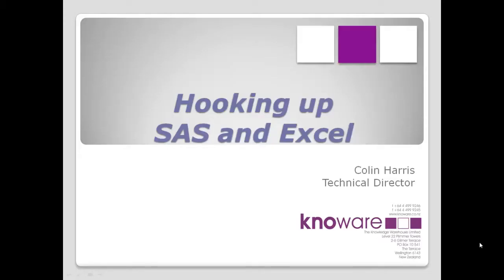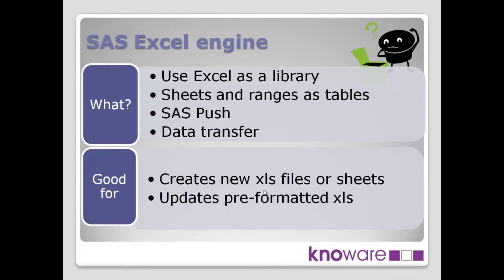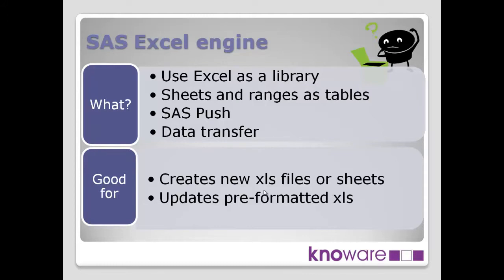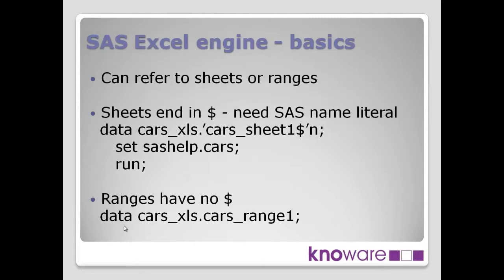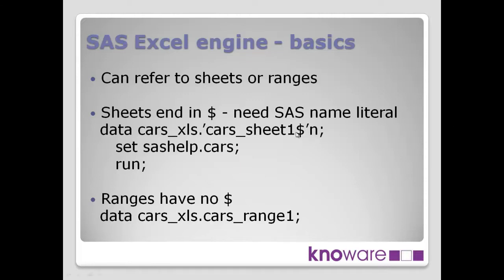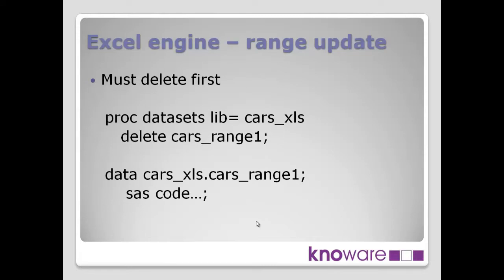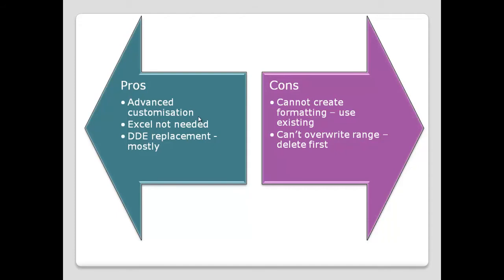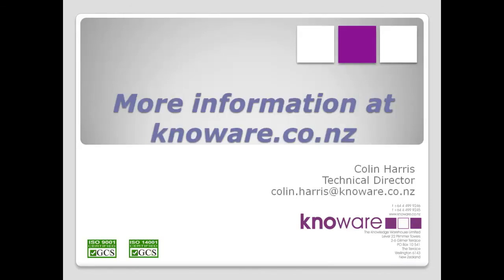Hooking Up SAS and Excel - Part 7 - SAS Excel libname engine - by Colin Harris - Knoware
This is the seventh technique in the series on "Hooking up SAS and Excel.", using the SAS Excel libname engine.

Now this is one of our favourite techniques as it's very, very powerful; it allows you to do a lot of good things. Out of all the techniques this is one really to understand how it works and you'll get a lot of reward from actually using it.

What does it allow you to do? What is it doing? The SAS Excel engine allows you to use Excel as if was a library. As you're aware a SAS library is typically a folder where your different SAS tables exist within that folder or you may relate it to a database, so it is a database schemer - perhaps in Oracle - where all the tables within there relate as SAS tables.

This is the same concept: you can point to an Excel spreadsheet and say use that Excel spreadsheet as a library and each of the different worksheets in there can be different SAS tables or SAS members. Bit of a hard concept to come to terms with because you don't think of an Excel spreadsheet that way typically, but that's what it allows you to do; not only worksheets but it also allows ranges can be treated as tables. So a range could be just a few rows and columns at the bottom right of a worksheet and that can be defined as a SAS table.

What sort of technique is this in terms of who's controlling the interaction? Well it's very much SAS controlling the interaction. SAS: you're running something from SAS which pushes out and creates a file and that file then gets picked up by Excel and used in that way.

What is it transferring? It's transferring the data, so that's data from a SAS table is being transferred out to the Excel file. It's not output, not procedure output.

It's good for creating new Excel files or worksheets within a file, but really where it comes into its own is updating pre-formatted Excel spreadsheets. The advantage of that is you can create your spreadsheet: tidy it up, make it as fancy as you would like including colours fonts etc. but also graphs, pivot tables and other things you would want of a particular spreadsheet, and you can just update the data portion using the SAS Excel libname engine and the rest of the spreadsheet updates automatically. And you've got your nice formatted result there that you created earlier.